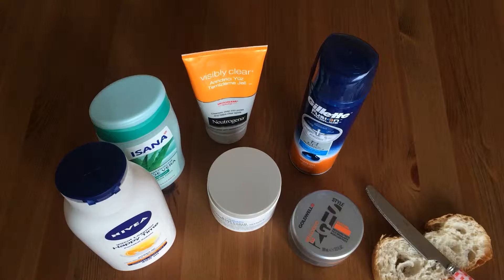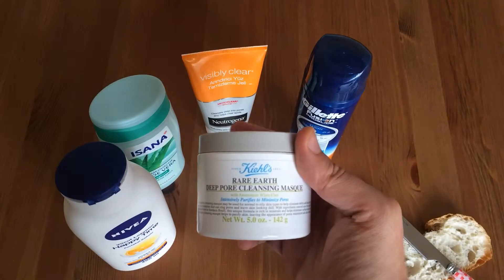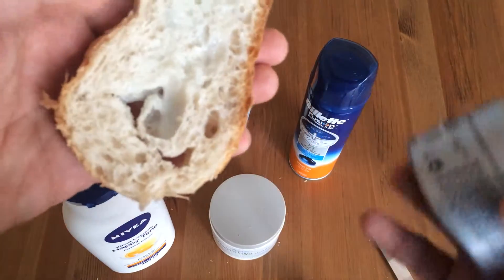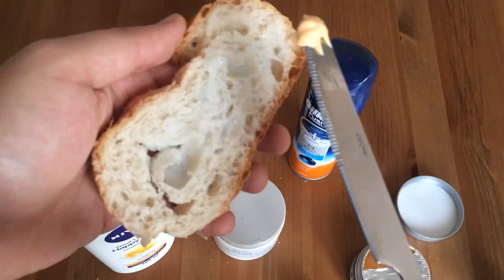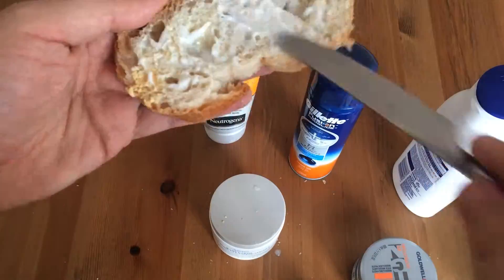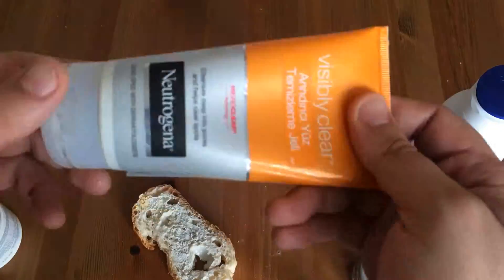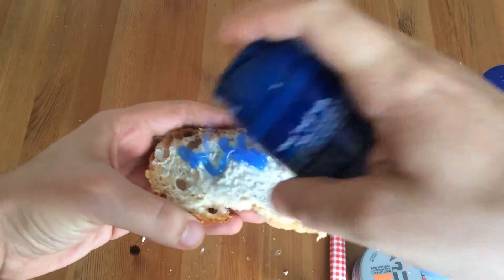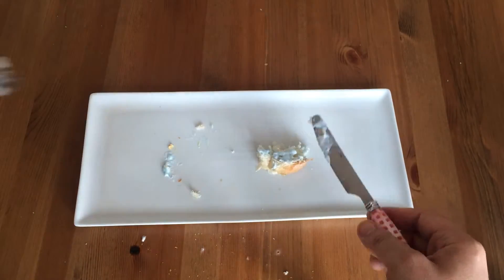What to eat for a flawless skin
Best food recipe for a better skin